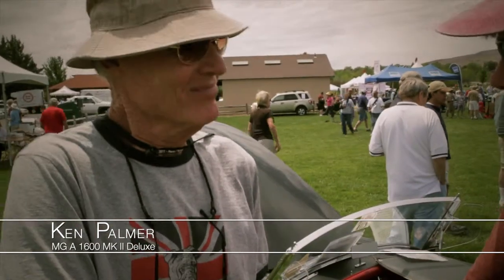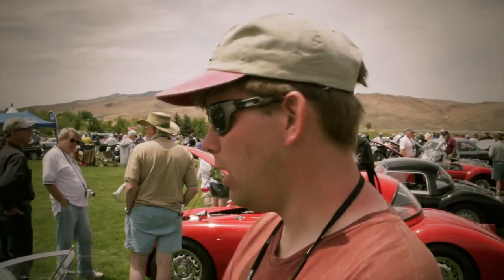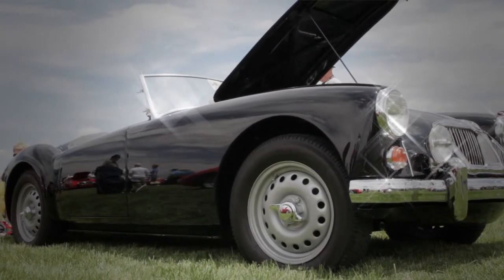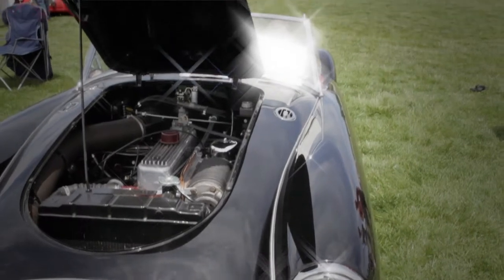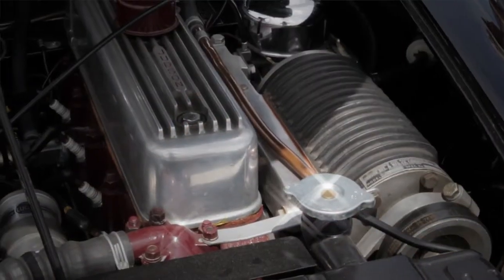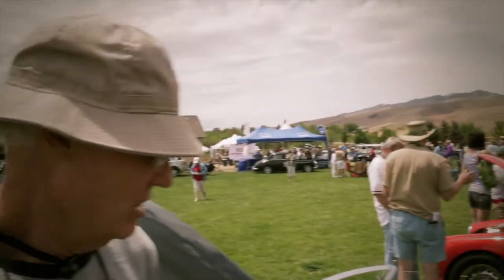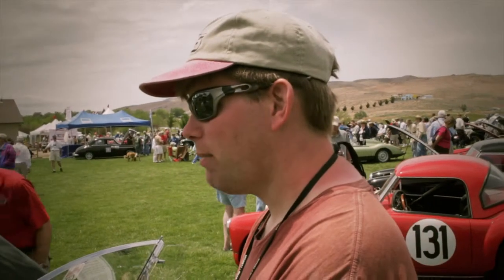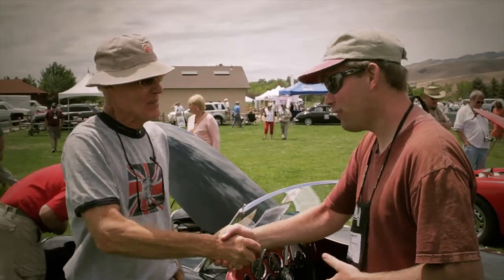MG A 1600 MK II Deluxe Ken Palmer H 264 HQ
In this installment we talk with Ken Palmer and learn more about his MGA Deluxe.